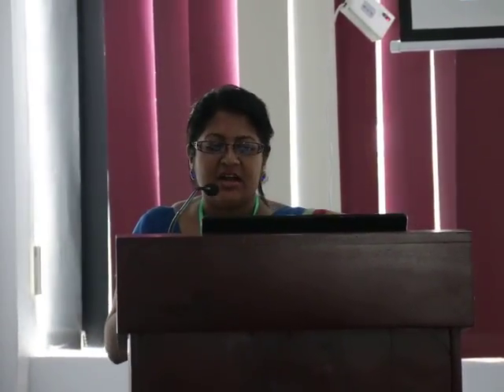Using Scaffolding to Enhance ESL Speaking Motivation at Undergraduate leve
Using Scaffolding to Enhance ESL Speaking Motivation at Undergraduate level

MTN Wijetunge, VU Jayasinghe and JT Weerarathne